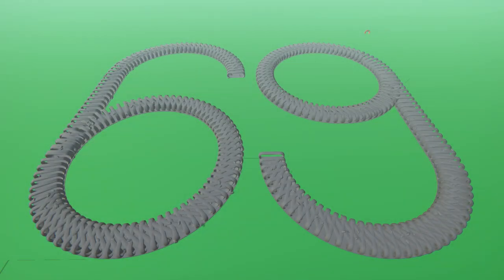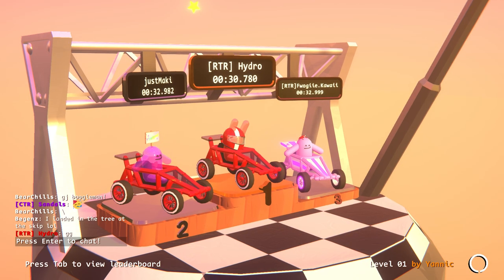I Built a Map With 420 Checkpoints...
Hey everyone and welcome back to Zeepkist! Today I built a giant 69 shaped track out of 420 checkpoints. I have the maturity of a small child.

Make sure you check out the other guys as well!

About Zeepkist!